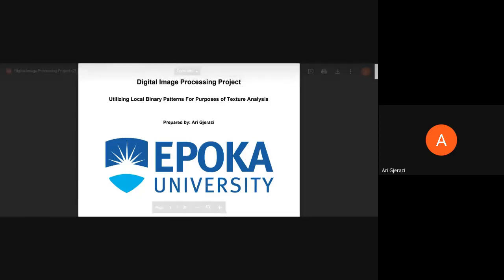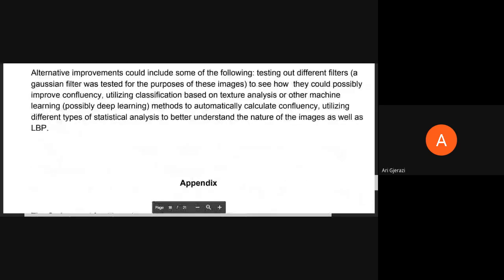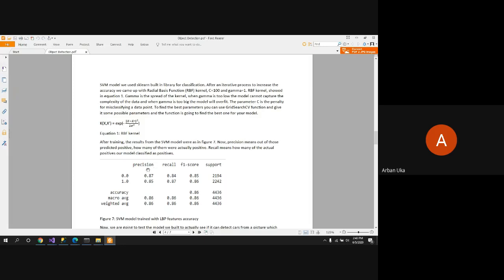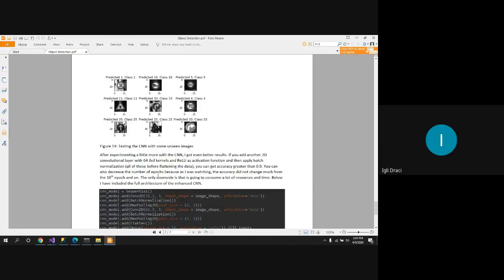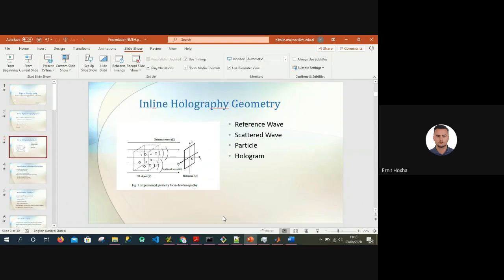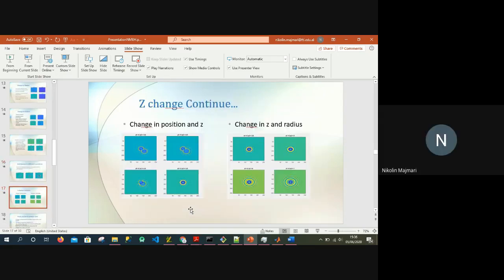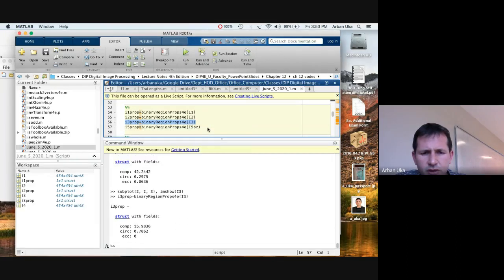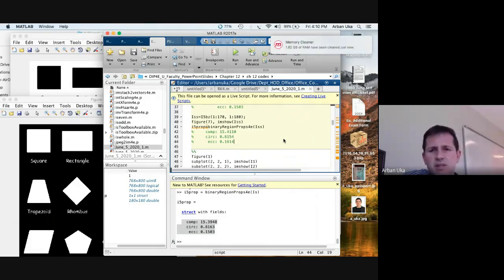CEN 543 June 5th Project presentations